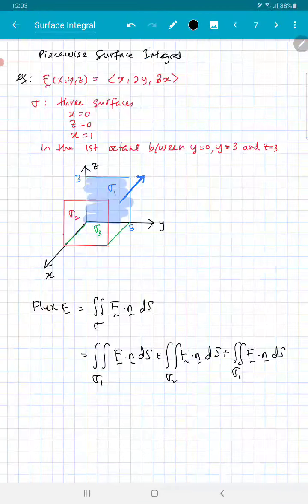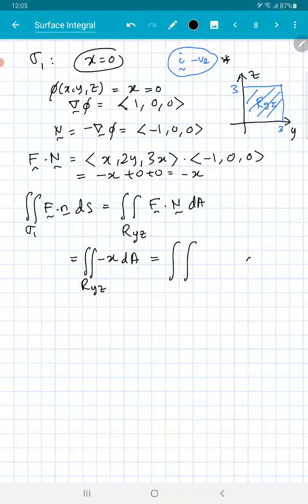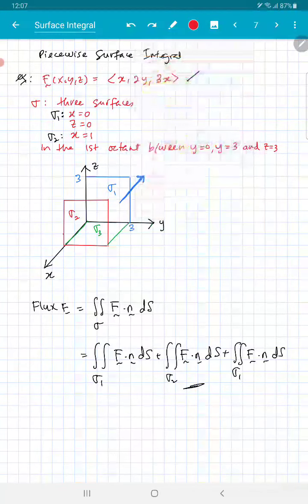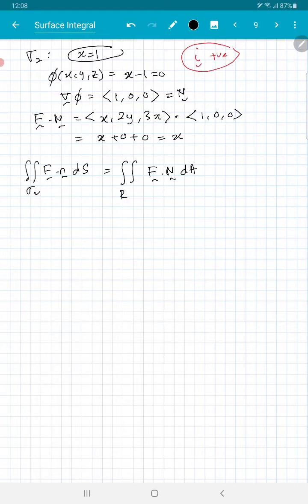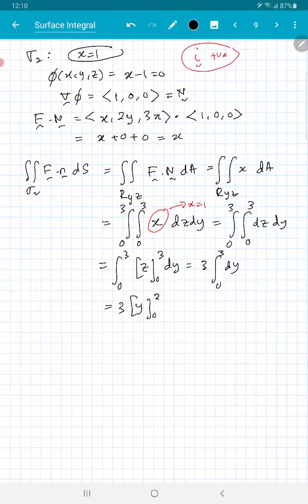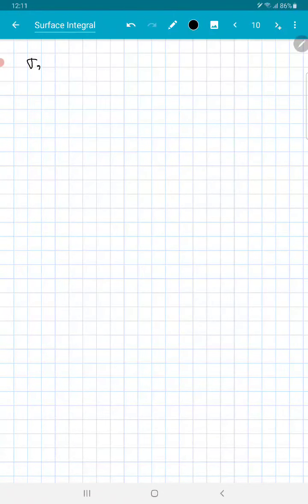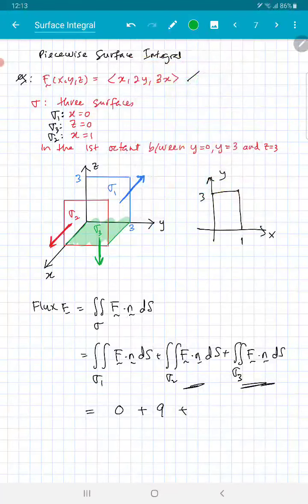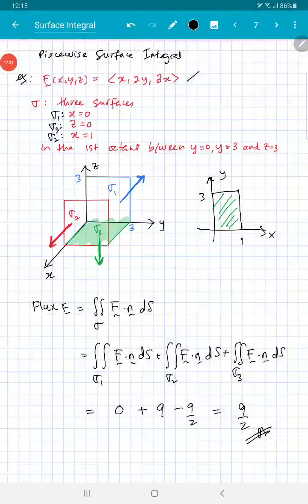Surface integral part 5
Piecewise surface integral